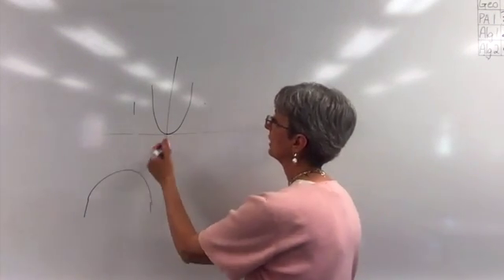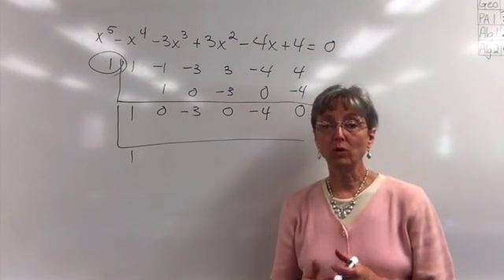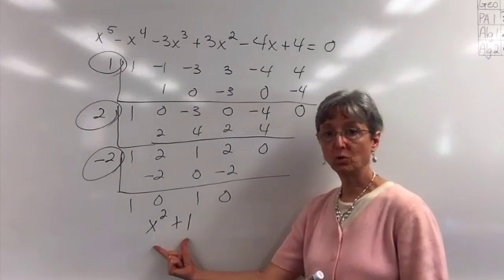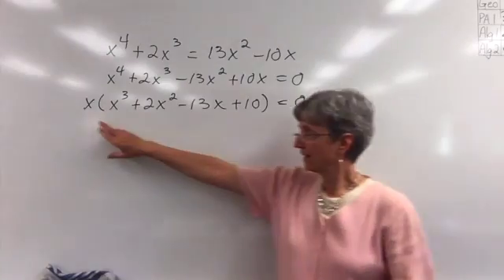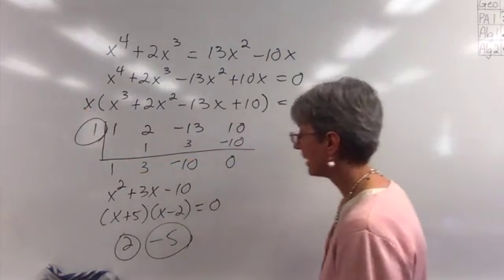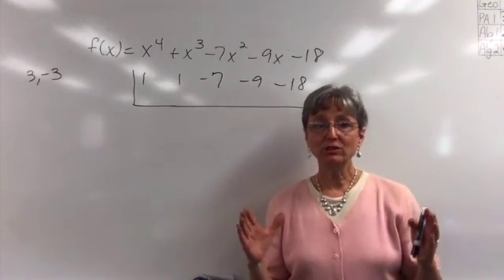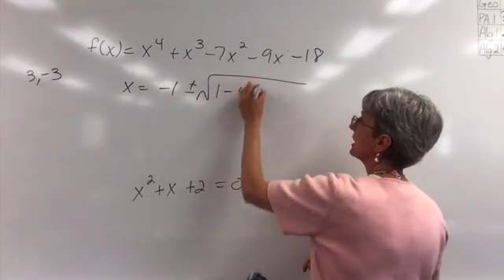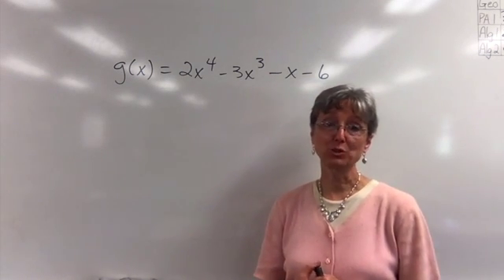Alg 2 - 5.6